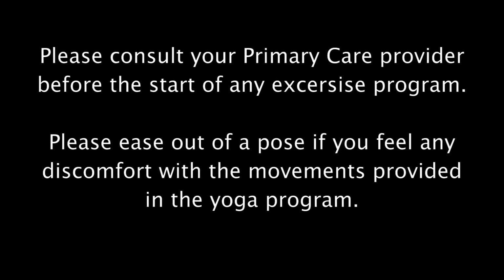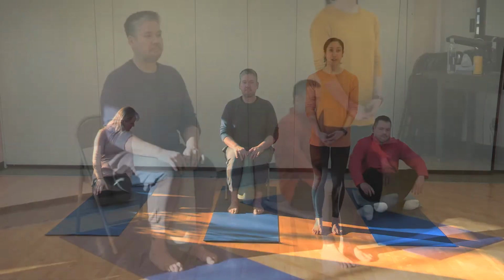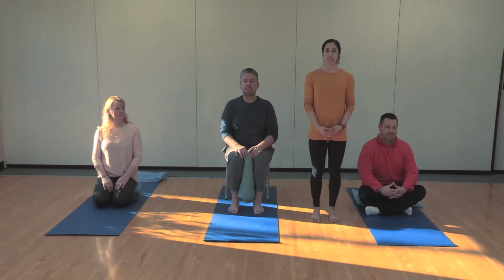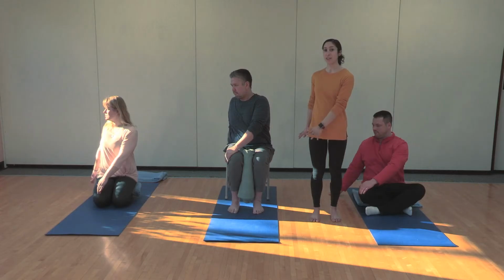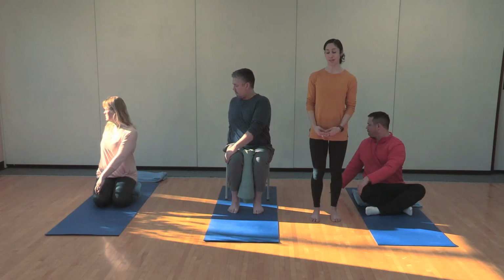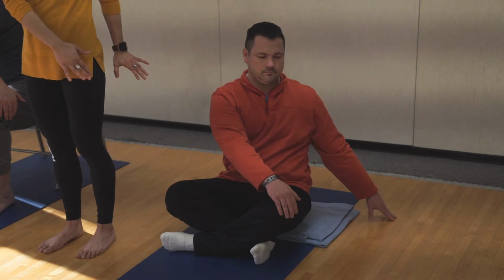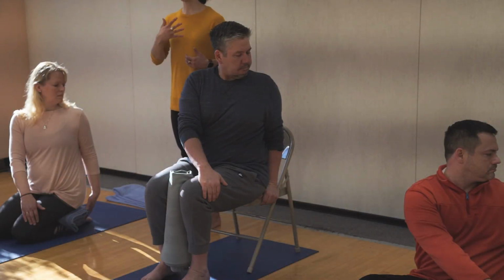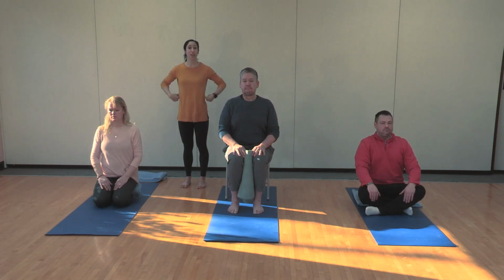Gentle Yoga for Veterans: Chronic Pain Series (Part 1_5)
(Spinal Twist)  Yoga class for Veterans, two 30- minute classes, taught by a pain psychologist and a physical therapist. Learn to do yoga poses in a slow manner so that anyone can follow along when you have chronic pain. The poses are also taught in seated positions and with other modifications if you have a difficult time with poses.